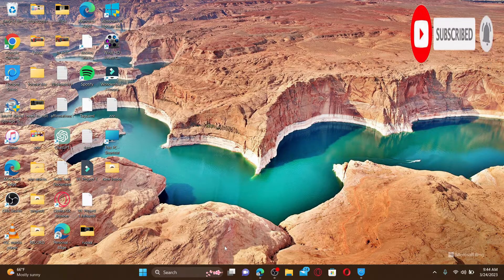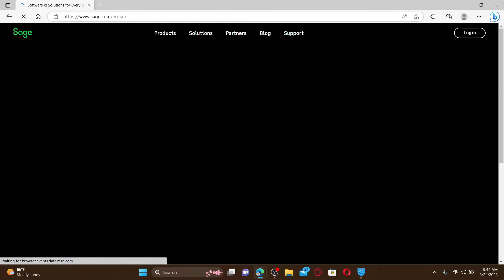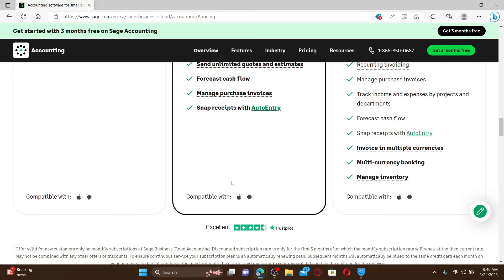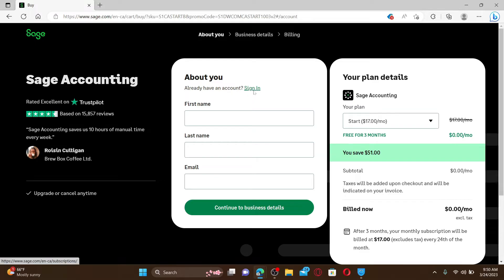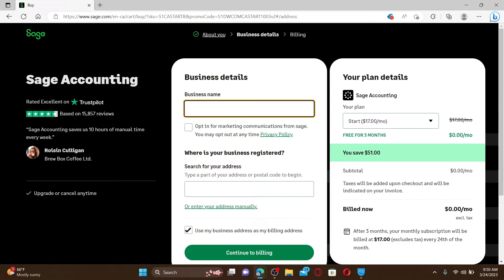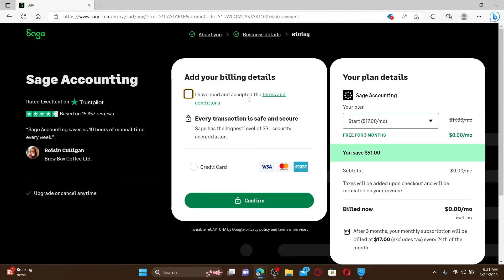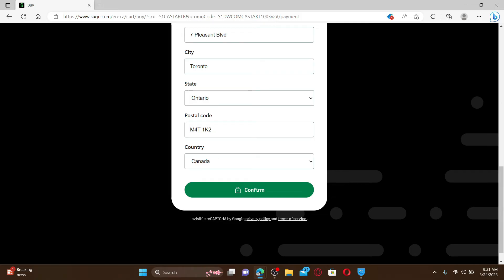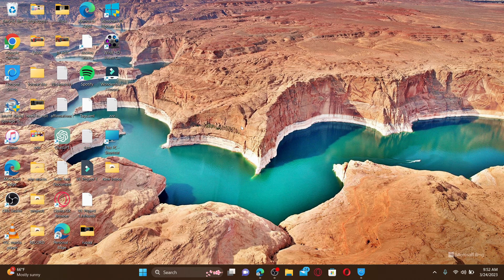How to Sign Up for Sage Accounting Software 2023?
In this tutorial, we'll walk you through the process of signing up for Sage accounting software. Whether you're a small business owner or a freelancer, Sage has tools to help you manage your finances. Follow these easy steps to get started.